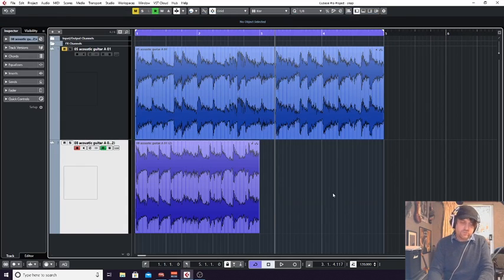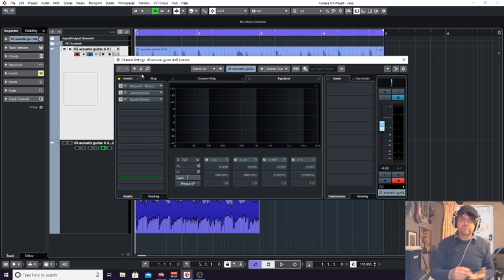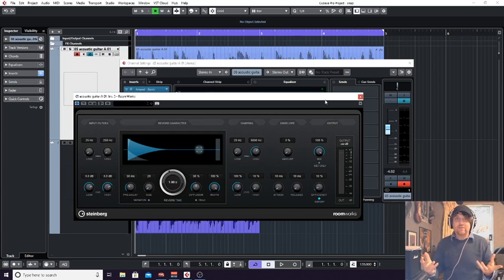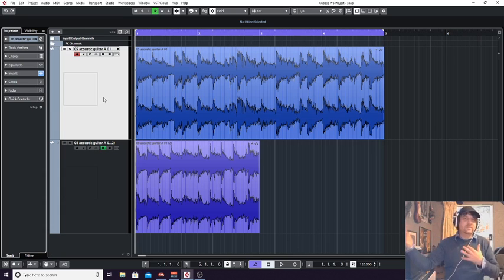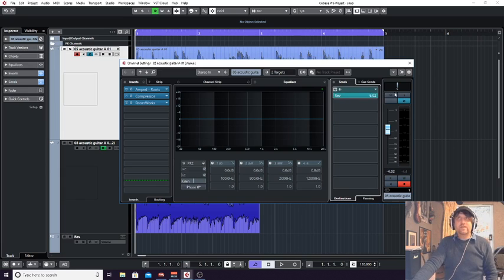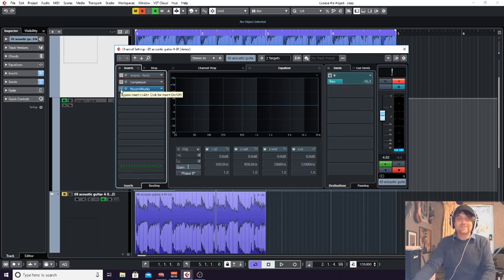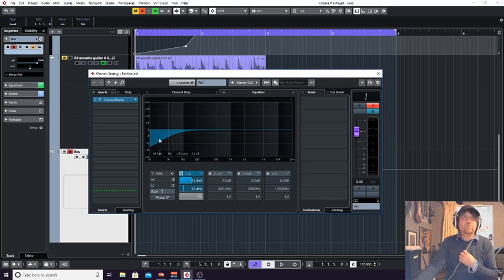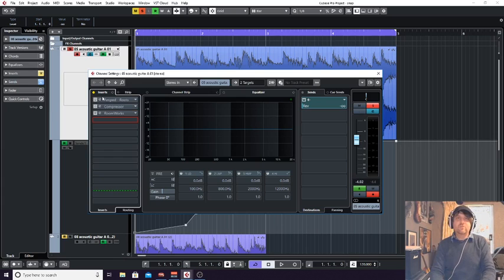Cubase Effects - To Insert or Send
How I use send and insert effects inside Cubase